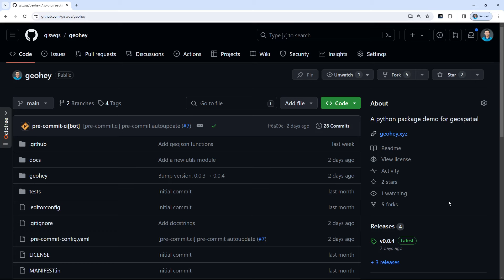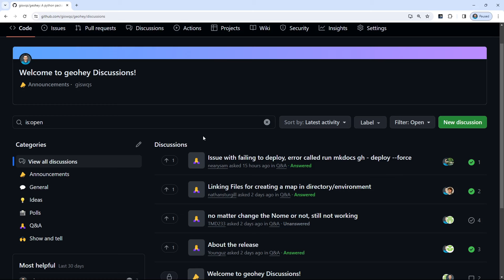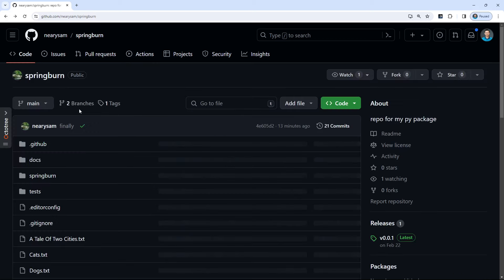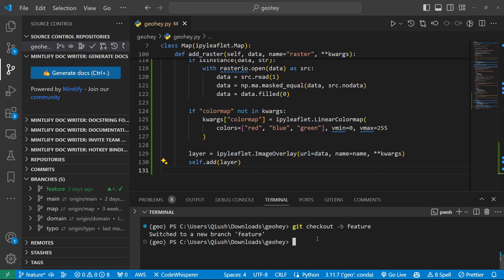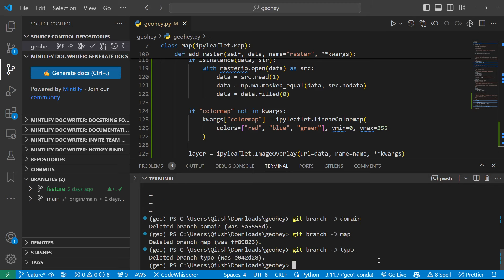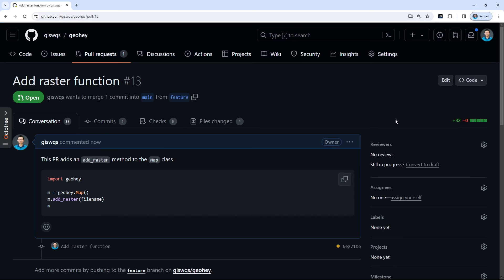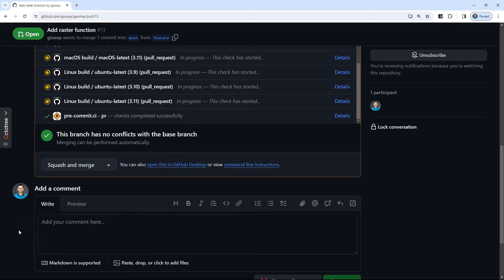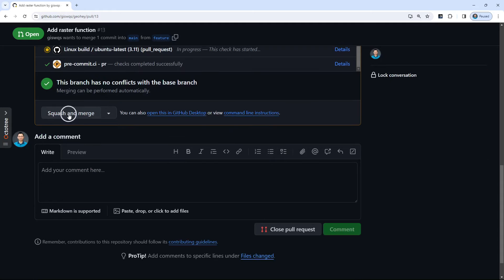Geographic Software Design Week 10: Debugging common Git and GitHub issues